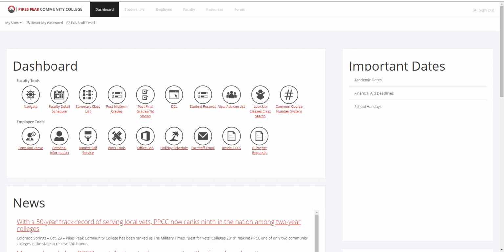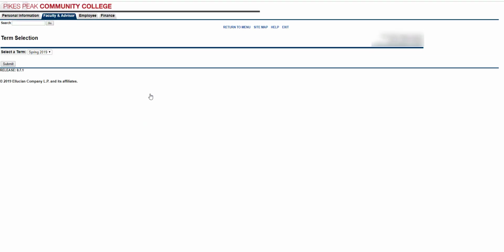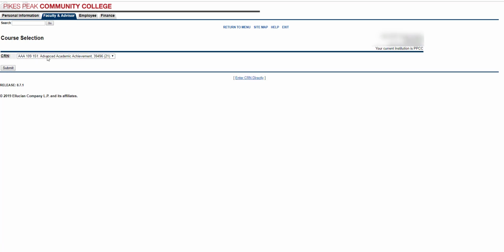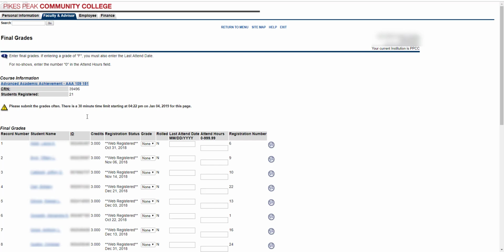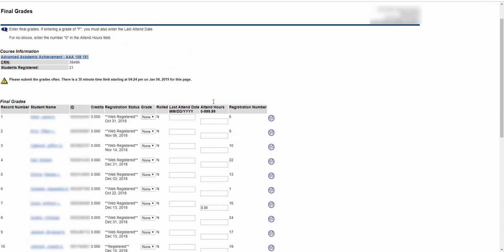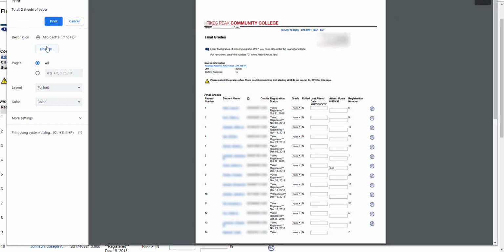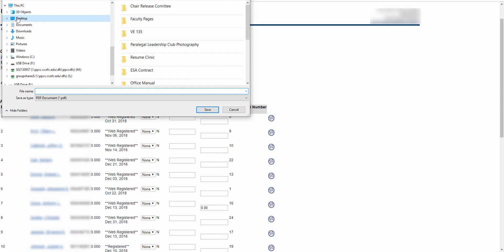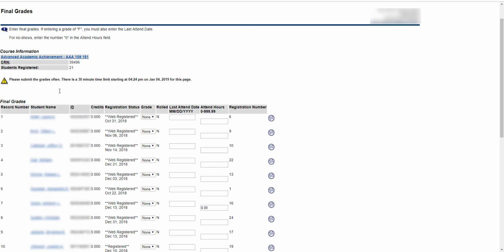How to Submit No Shows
A tutorial on how to submit no shows.